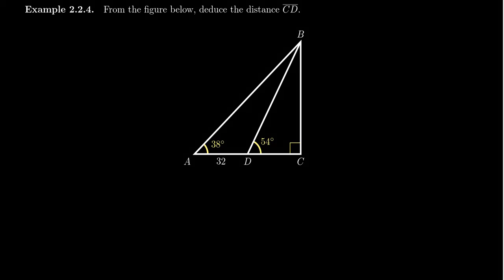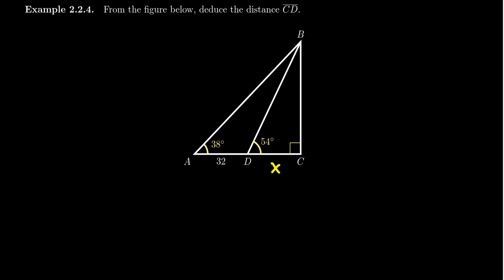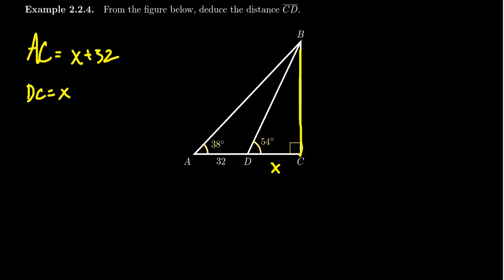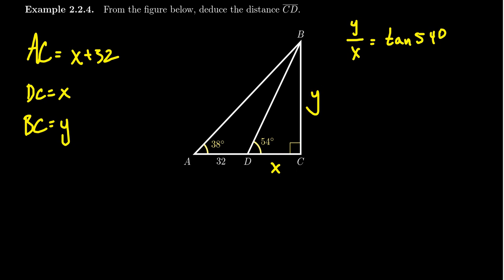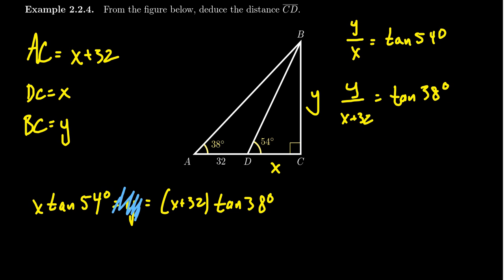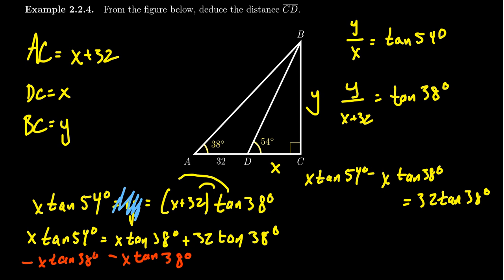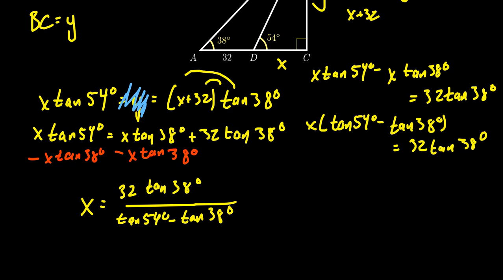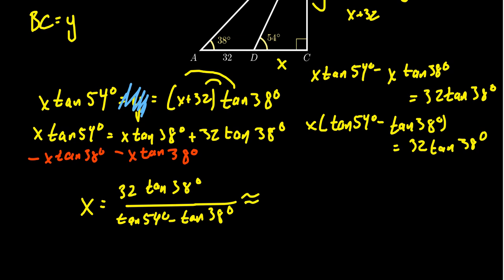Solving Two Connected Right Triangles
In this video, we solve a right triangle problem where one right triangle is inscribed into the other.

This is lecture 5 (part 3/8) of the lecture series offered by Dr. Andrew Misseldine for the course Math 1060 - Trigonometry at Southern Utah University. A transcript of this lecture can be found at Dr. Misseldine's website or through his Google Drive